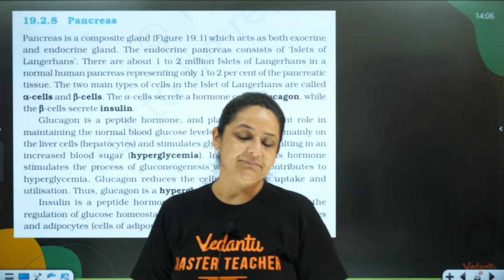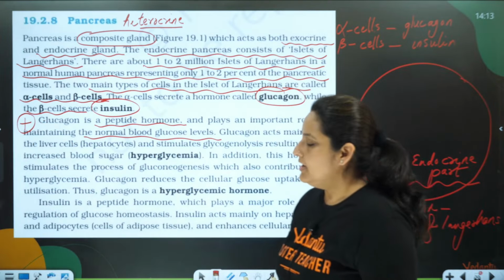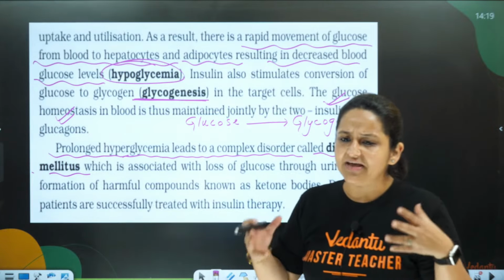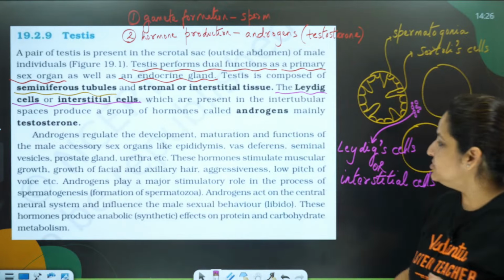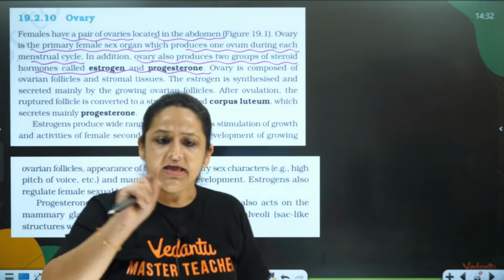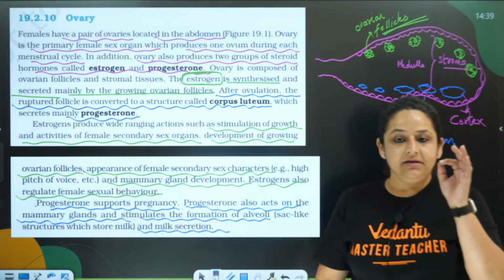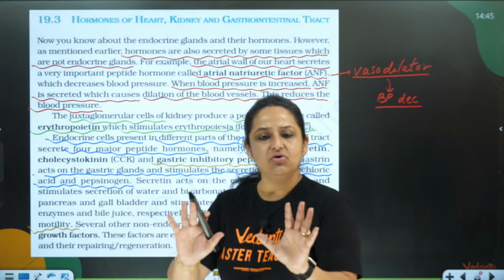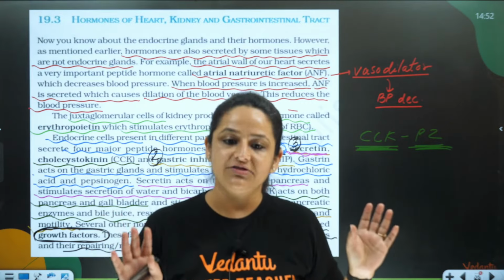Zoology – Chemical Control & Coordination Part 3 | Class 11 | NEET 2026 & 2027 | Rumina Ma'am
📢 NEET Eklavya 2026 – The Rank-Maker Batch
🚀 Join Eklavya Batch for NEET 2026!
📦 NEET 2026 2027 STUDY MATERIAL

✅ Secure your seat & grab your study material now! Stay ahead in your NEET 2026/2027 preparation. 🚀